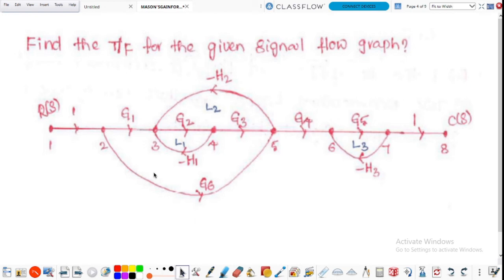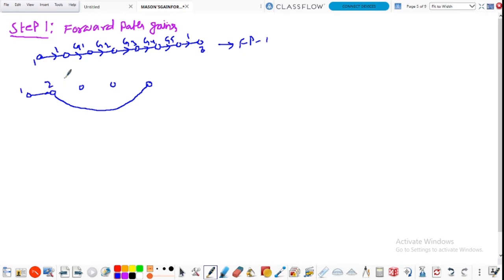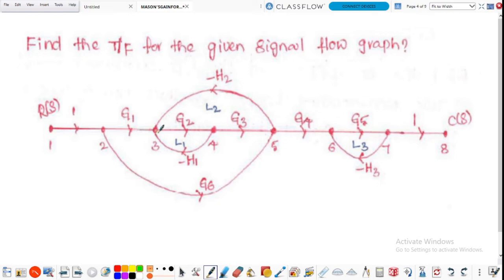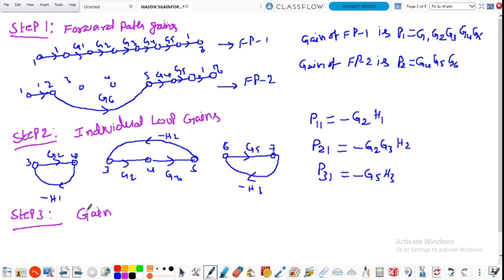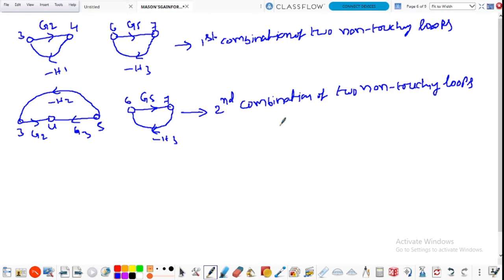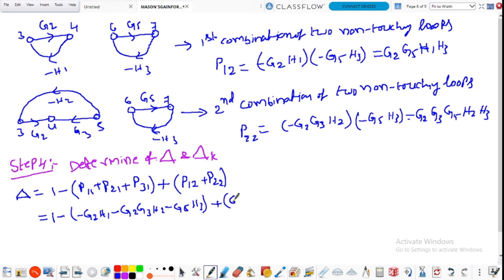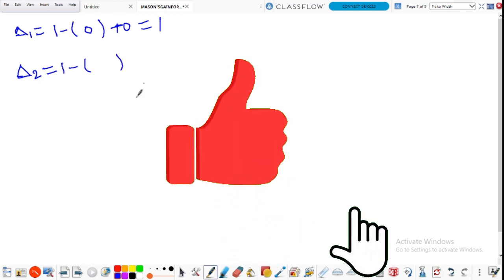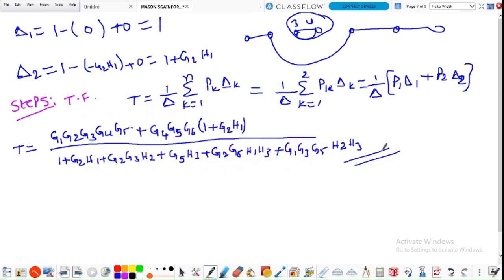Signal Flow Graph Example